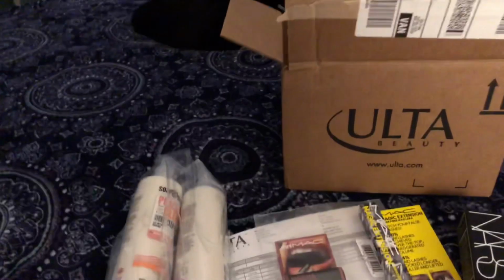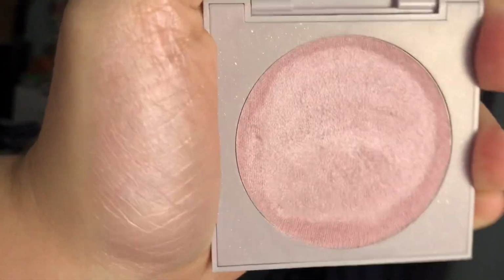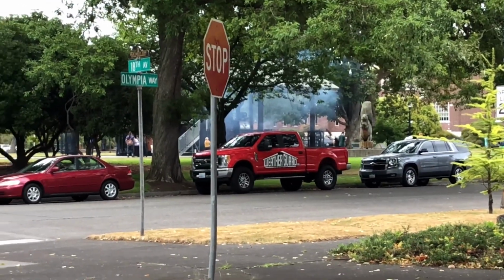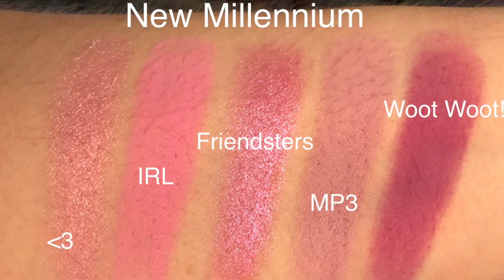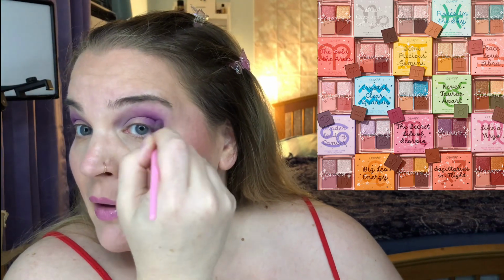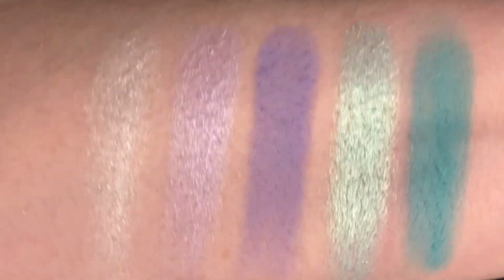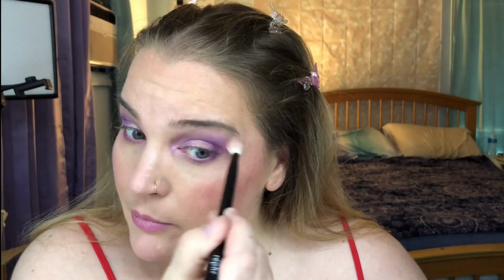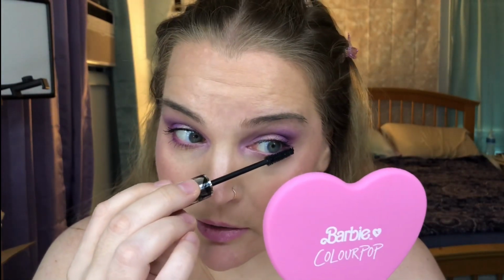NEW! COLOURPOP Y2K COLLECTION (FULL SWATCHES) AND SHARING MY UNPOPULAR OPINIONS🦋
Welcome to today's video! I have no idea where my day went. I thought I could get this video up and finish editing my 2nd declutter video for tomorrow, but it's almost 9pm and this just finished uploading! I thought a good old fashioned GRWM would be fun. I think this y2k collection is very nostalgic and I had a great time using these products. The mascara from MAC literally blew me away! I think I may have blown my chances of ever being added to Colourpop's PR list by sharing some of my thoughts on recent releases. I hope you enjoy the video and you find it to be informative but also funny and entertaining. I'm getting right back to work on the next video! Love you all and I appreciate you so much for watching my videos, liking my videos, and engaging with me in the comments.

I do have a mercari and I sell brand new and barely used makeup and more! Especially after I post my decluttering videos! Also if you want to sign up for Rakuten and earn cash back for stuff you would buy anyway, my referral link is below and I thank you in advance if you choose to use it. Sign up for Mercari and get up to $30. Here's my invitation link :

Love E.L.F.? Use my link to receive $5 off your $25 purchase! I do receive points for the referral, so thank you for supporting the channel!